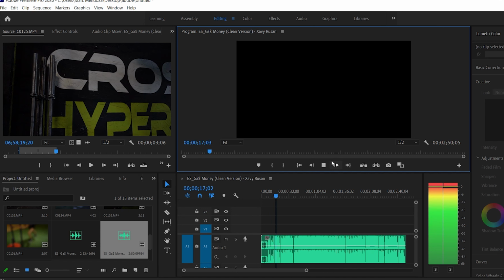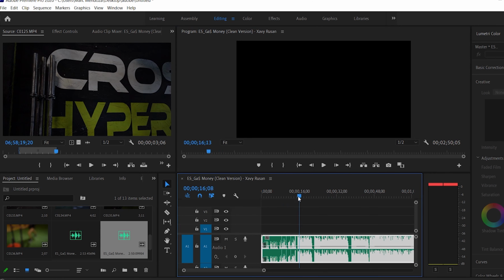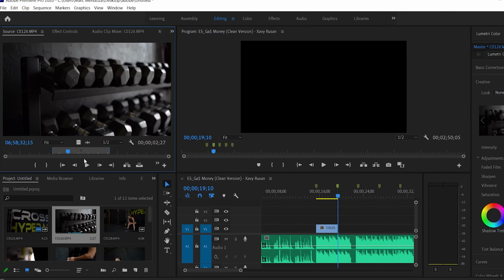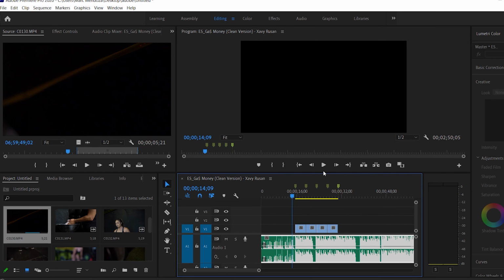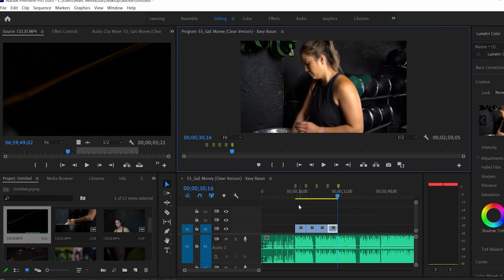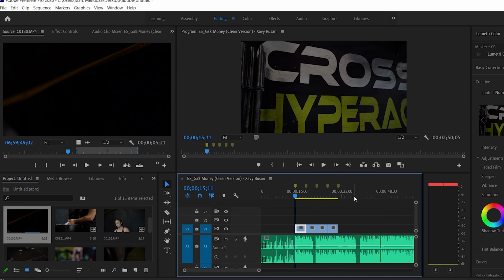Sync Edit To The Beat | Adobe Premiere Pro 2020 Beginner Tutorial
This is my first time doing a tutorial in this channel and what better way to share the first effect I ever learned. Sync edit or how to edit to the beat in premiere pro.

In this video, I will be sharing the two ways you can do this. So hope you guys enjoy the tutorial and let me know if you wanna learn more stuff.

Timeline:
0:00-0:43 Intro
0:44-1:27 Promo Video
1:28-2:55 Where to get music
2:56-8:05 Tutorial 2 ways
8:06-8:41 Outro

My Gear:
Main Camera
Main Lens
USB Mic